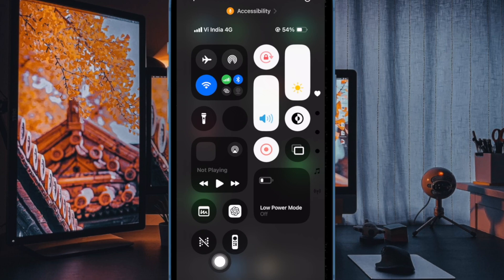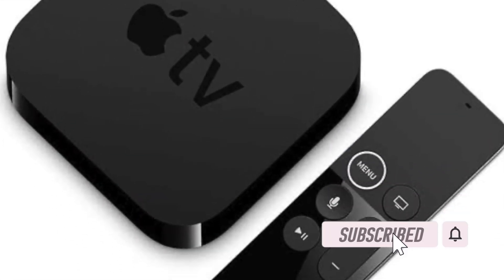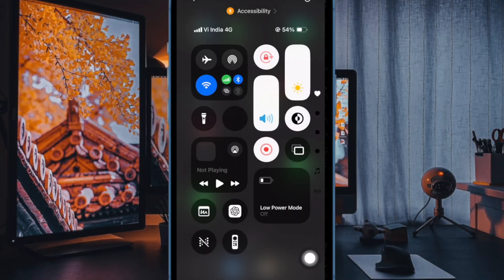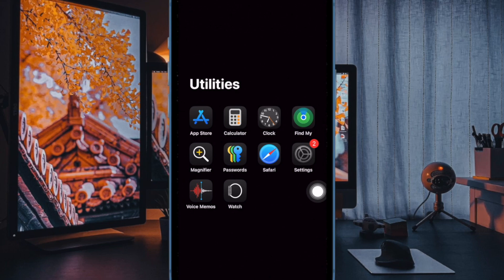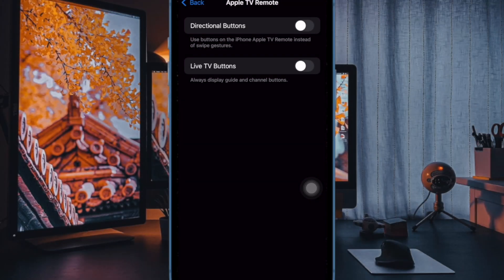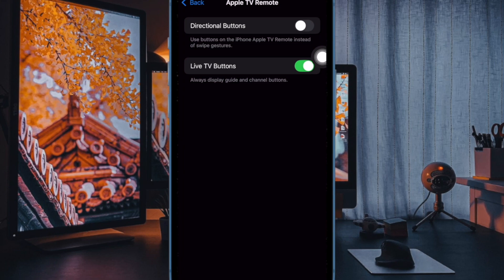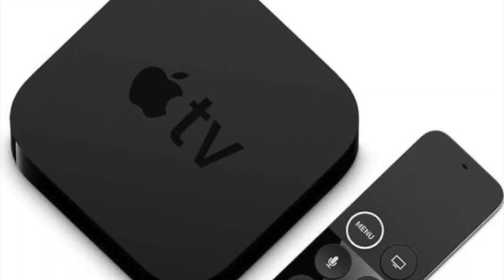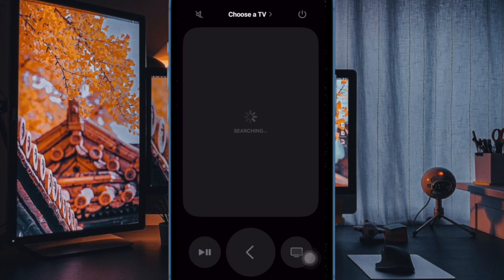How to Enable Apple TV Remote Live Buttons in iOS 18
Wondering how to enable the Live TV buttons for the Apple TV Remote in iOS 18/iPadOS 18 on your iPhone and iPad? Check out this video to unlock this super handy feature.